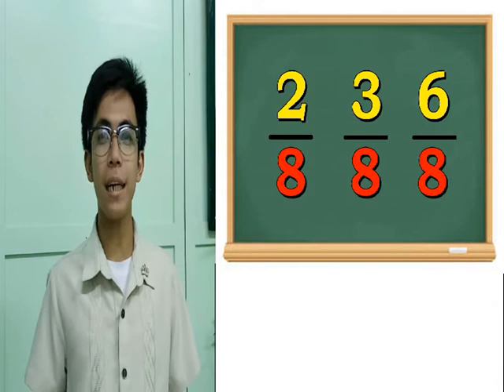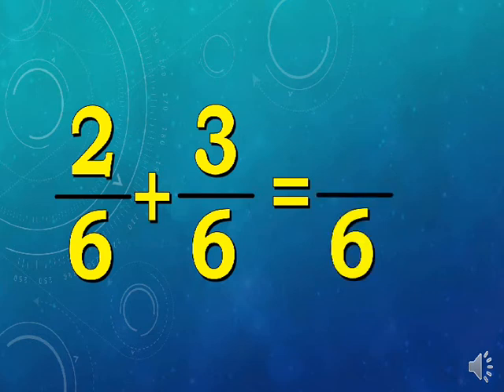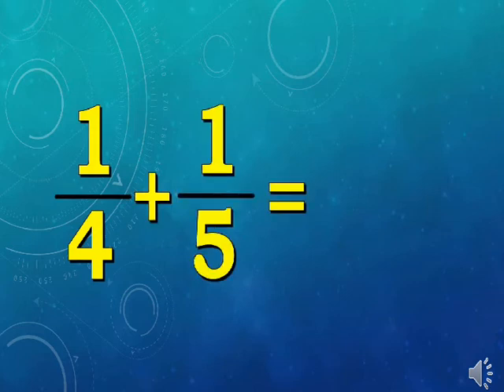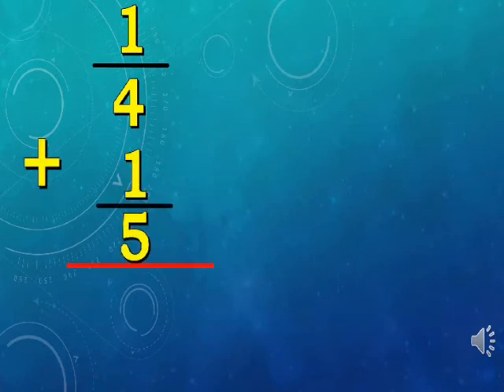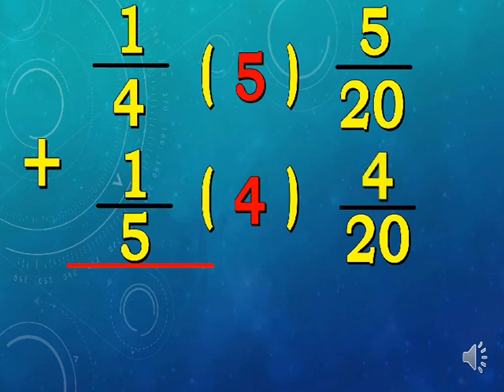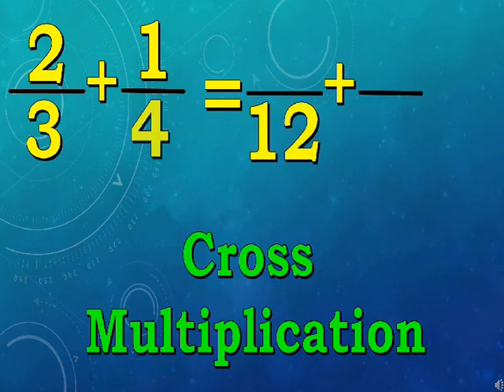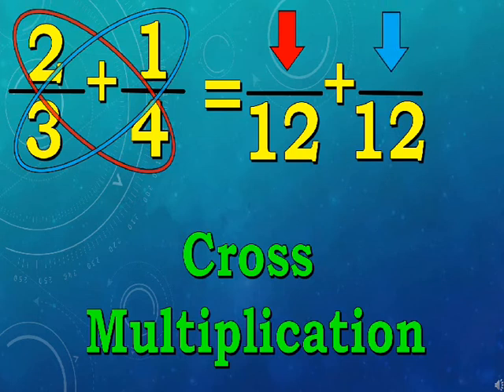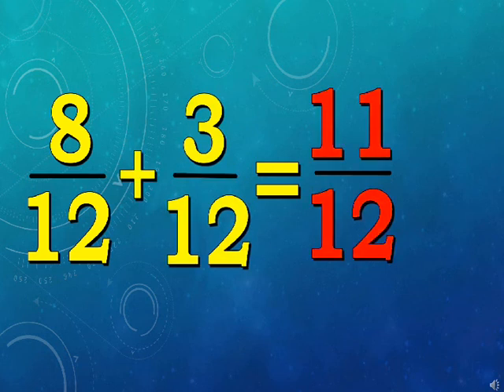Math 6-Adding Dissimilar Fractions2